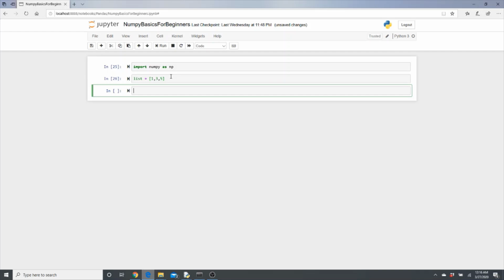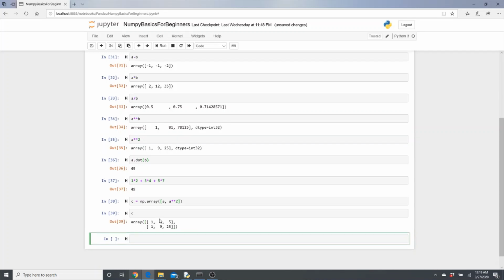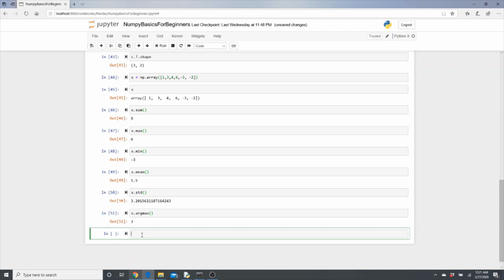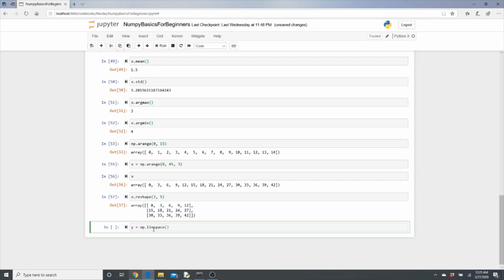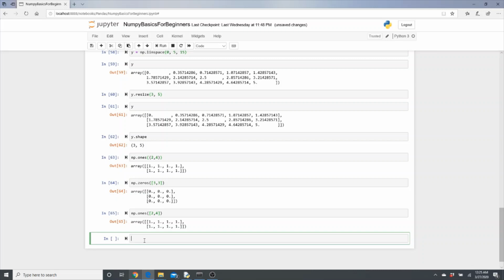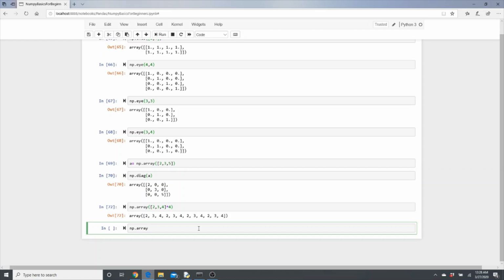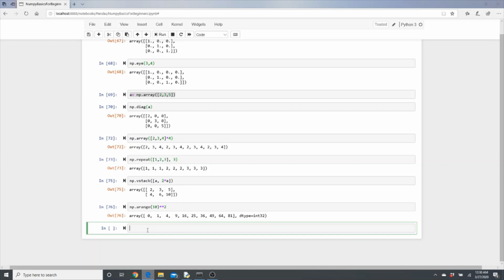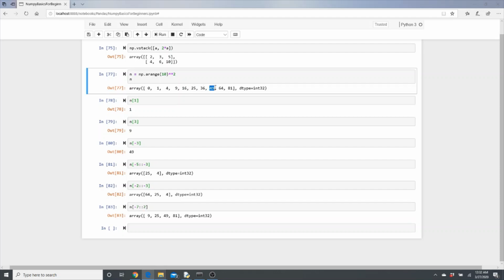Start using Numpy today with this tutorial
Numpy library in Python's numeric computational library and numpy arrays can be very useful in data analytics and machine learning. This video is a complete tutorial to learn all the useful functions and operations in numpy to jumpstart your data analytics. You can use it as a cheatsheet for numpy library as well.

Follow me in twitter:
Today's video shows the use of Numpy library for beginners. Numpy is one of the Python libraries that made scientific computing easier and faster. It saves lines of codes and for loops in mathematical operations of arrays and matrices. This video gives enough knowledge to start using Numpy. Slowly in later videos we will keep moving to the deeper end of Numpy and other libraries for data analytics, visualization and machine learning.